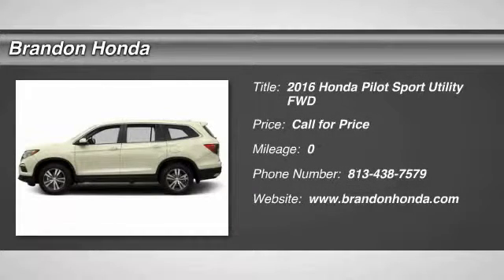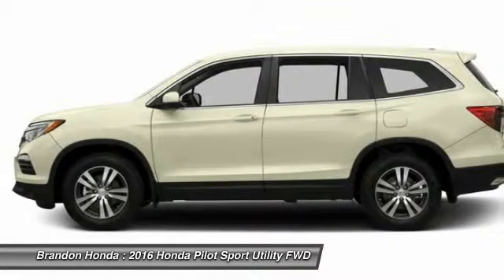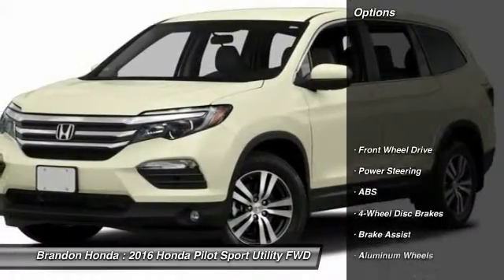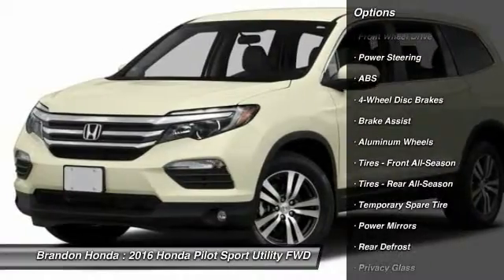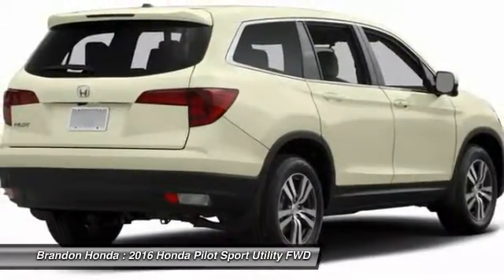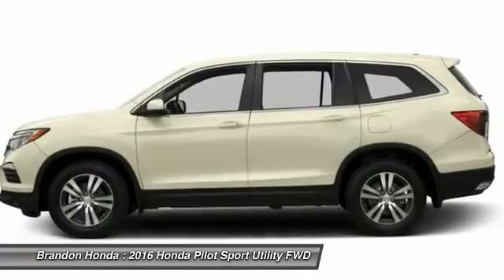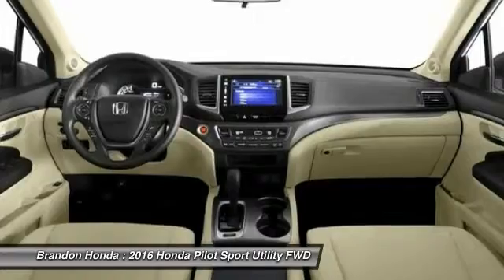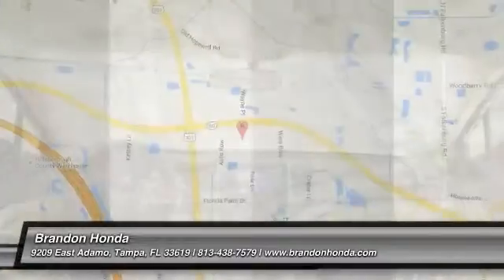2016 Honda Pilot Tampa FL B024779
Brandon Honda
9209 East Adamo

Don't pay too much for the family SUV you want...Come on down and take a look at this beautiful 2016 Honda Pilot. This Pilot will allow you to dominate the road with style, and get wonderful gas mileage while you're at it.What are you waiting for? Brandon Honda was named Dealer Raters 2013, 2014 and 2015 Florida Dealer of the Year and have an A+ rating at BBB. Honda quality and impeccable customer services have propelled our rocket growth. You get our exclusive Brandon Honda Promise, $1,000 price protection, low interest rates, and true zero down financing and leasing. Open 7 days/week for your convenience.